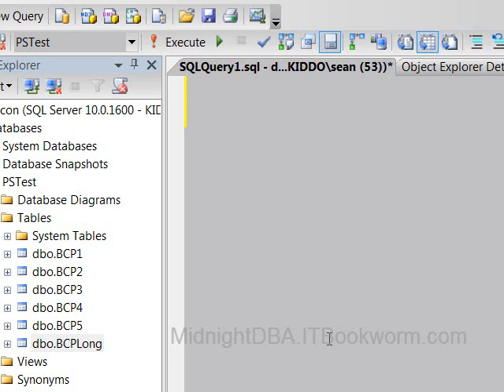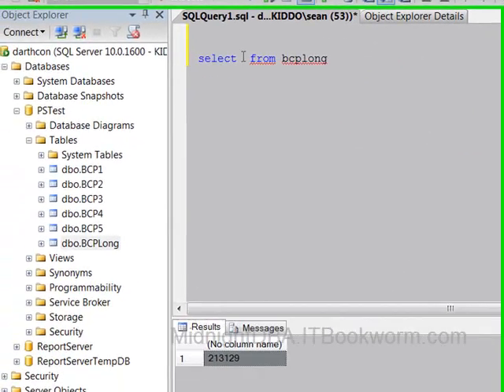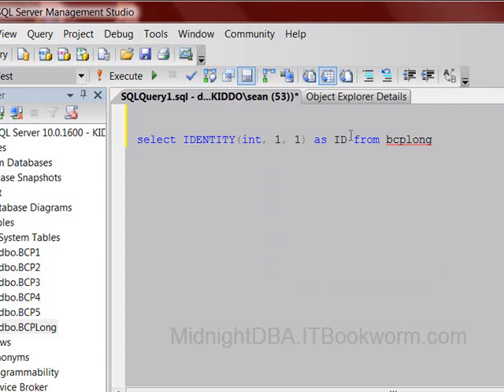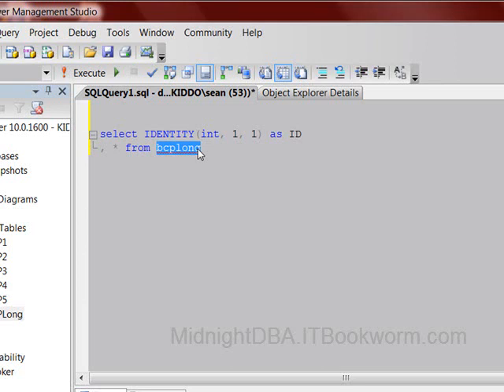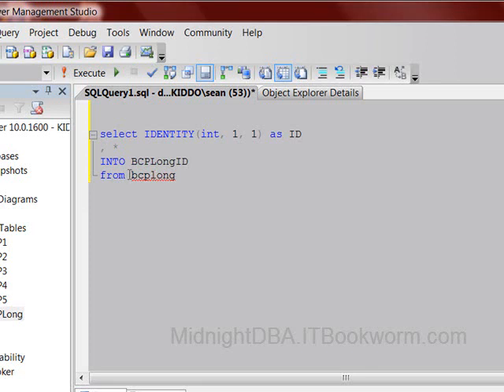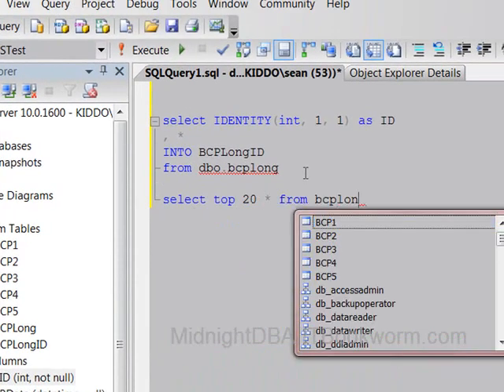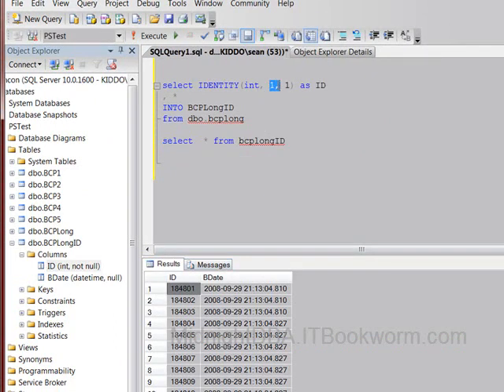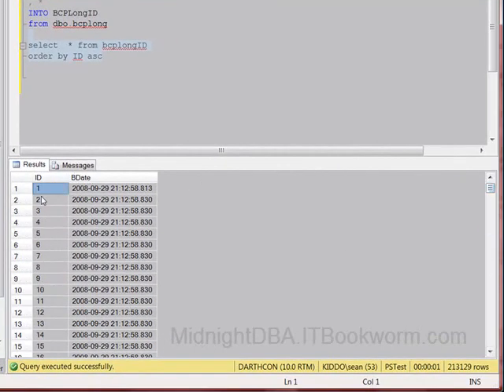Select Into with Identity()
This video shows you how to use the Identity() function to create an identity column on the fly during a select into statement. You don’t have to settle for Alter Table anymore.